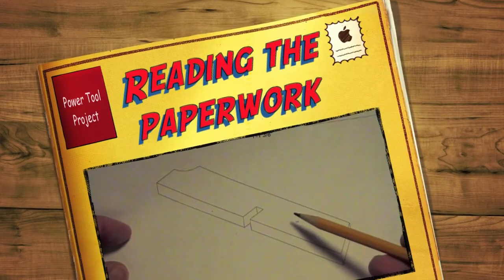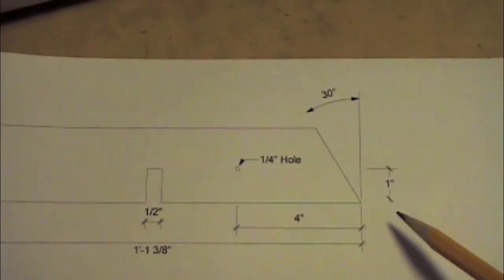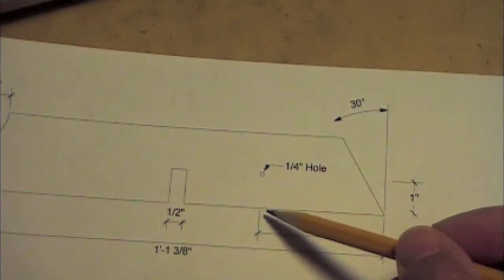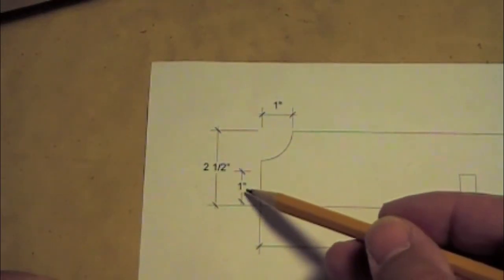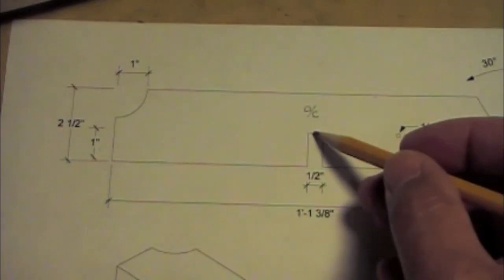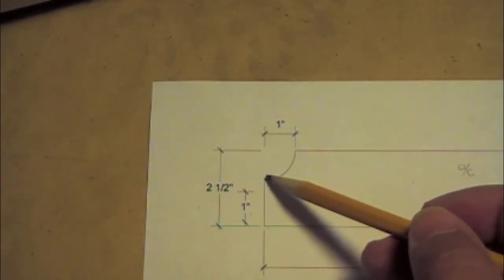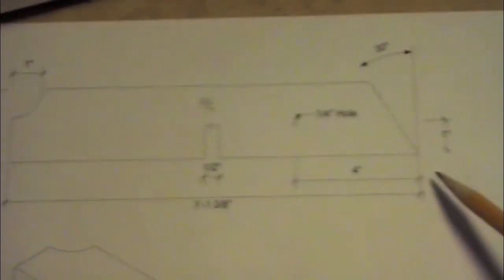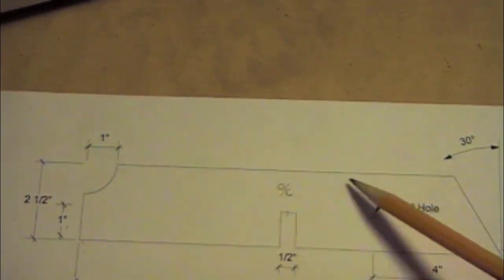Reading the Drawing: How to read a scale drawing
How to read the project paper work for the "PowerTool" project in the Fundamentals class at CSU. Before starting any wood cutting, one should understand the needs for the project. In this case, the most important piece of information is: how big does the piece of wood need to be?